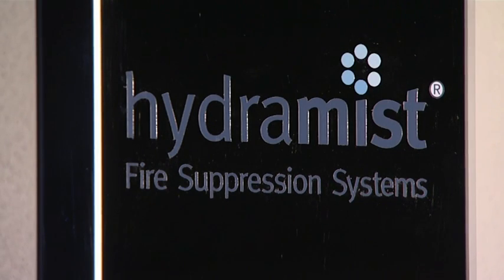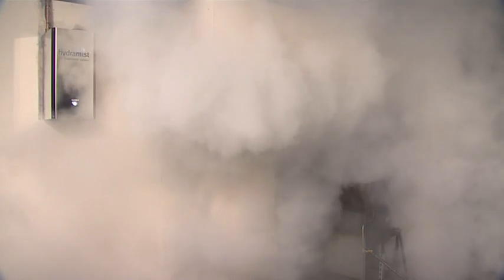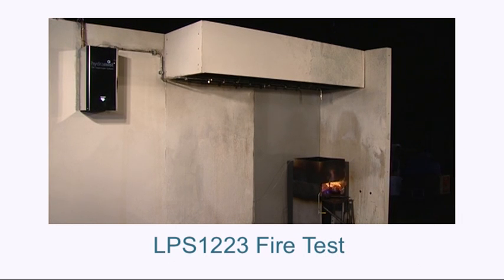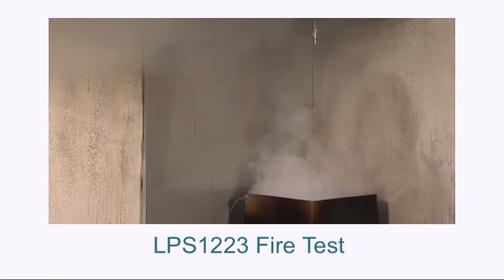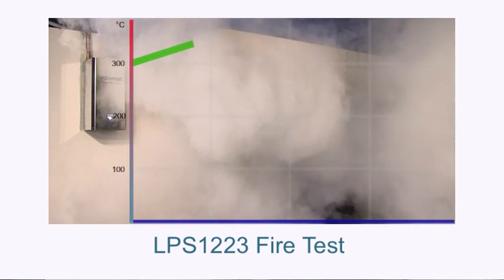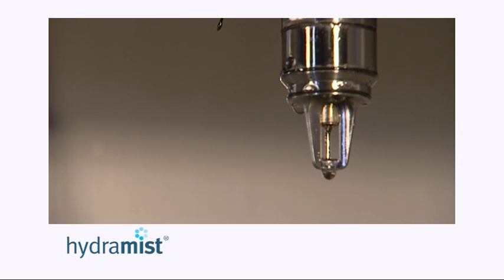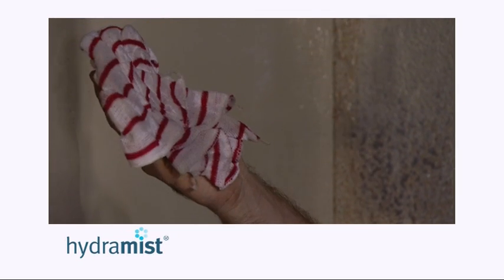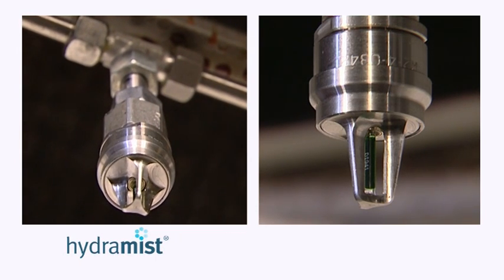Hydramist® 15AMPU Kitchen Fire Suppression System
The Hydramist® 15AMPU offers fast and effective extinguishing of catering equipment fires, is safe for people and the environment and dramatically reduces the spread of smoke from a fire.

• Fast acting and effective fire suppression system with both automatic and manual operation
• Tested and approved to LPCB LPS1223
• Continuous operation until manually stopped
• No chemicals used
• Harmless to the environment and people
• Dramatically reduces smoke spread from the fire
• Kitchen area returned to normal within minutes of a fire
• Cost effective maintenance requirements
• No refilling required
• Stainless Steel construction to meet hygiene standards
• Designed and built in the UK